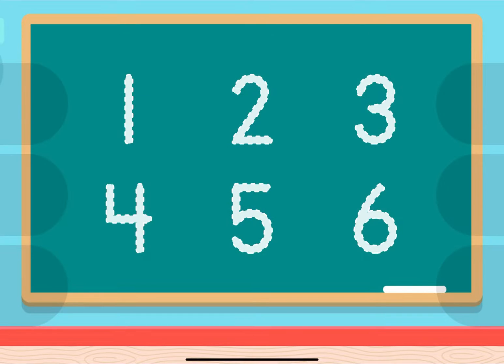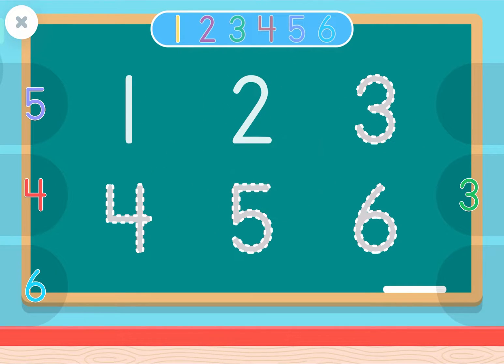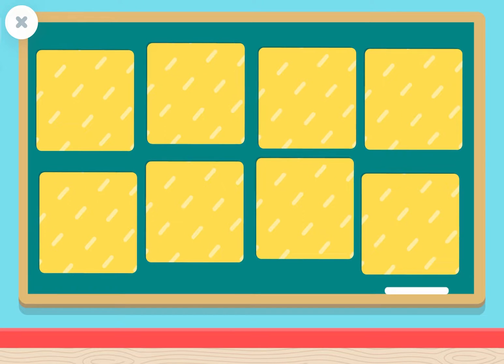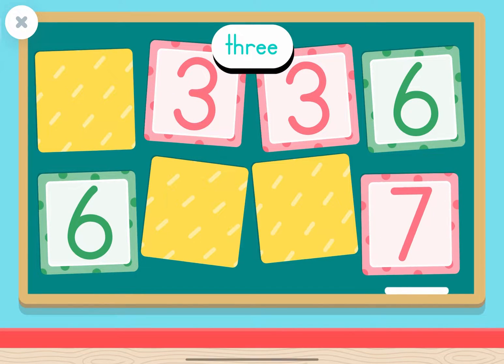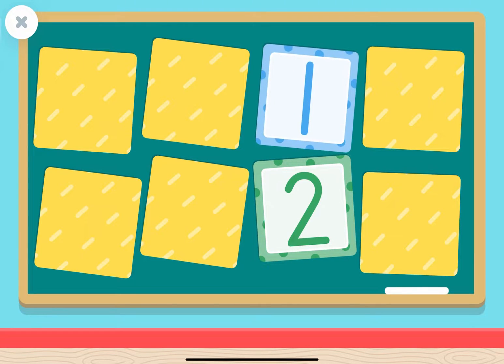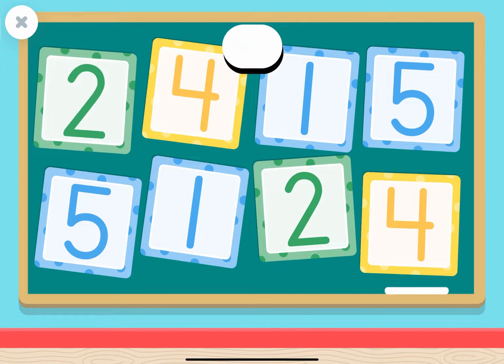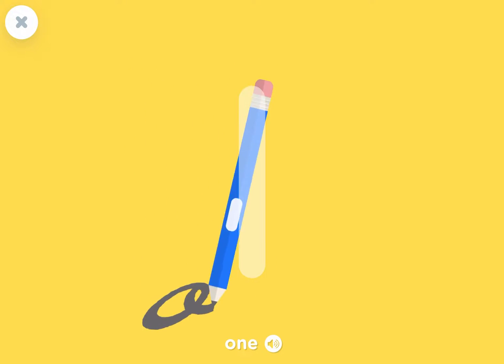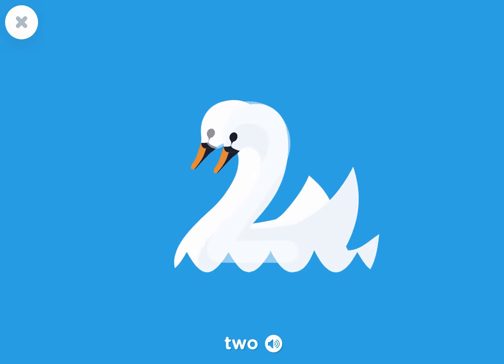Number Lesson learning lingokids|BoopanpanKids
Learning  tracing number practice and memory card game number.